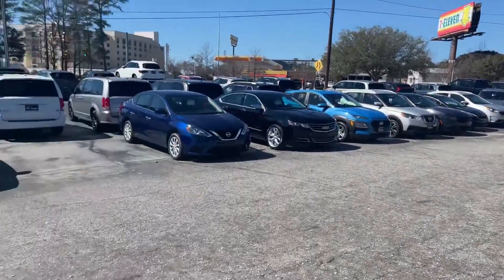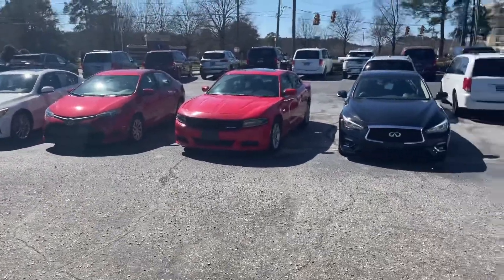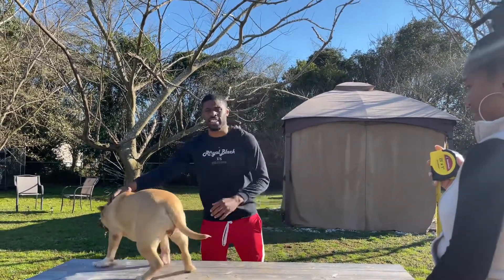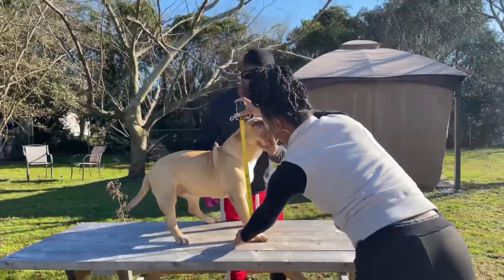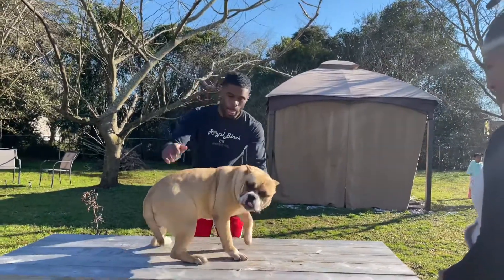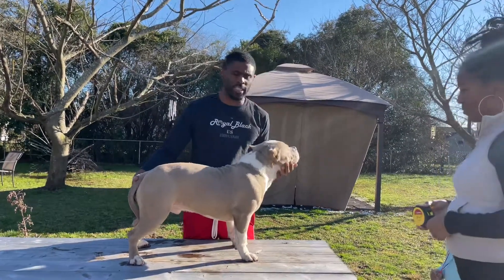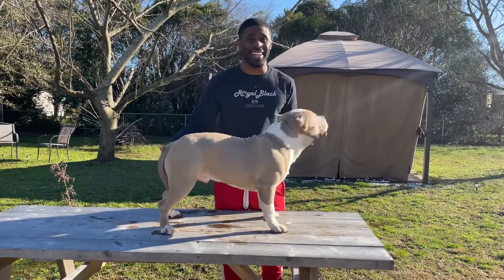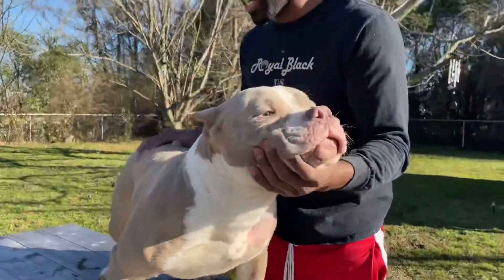HEIGHT CHECK❗️TRUE POCKETS❕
Checking the pups height